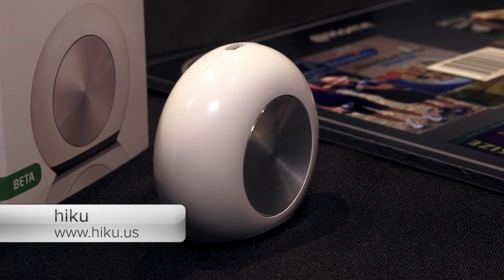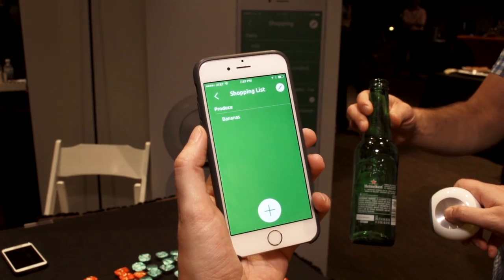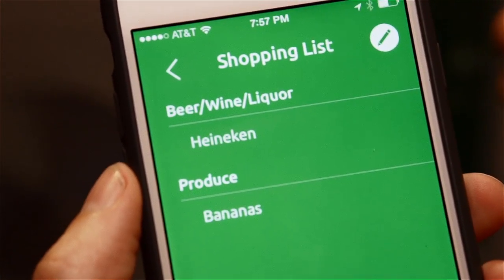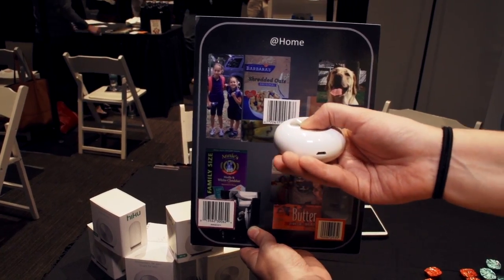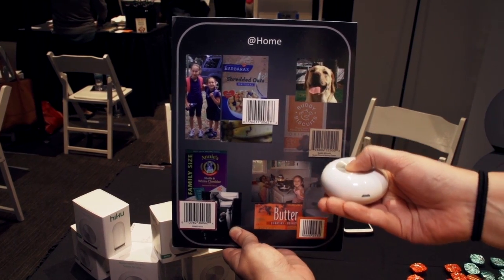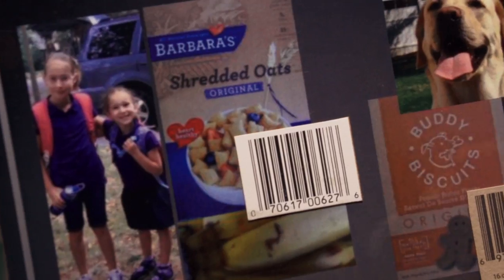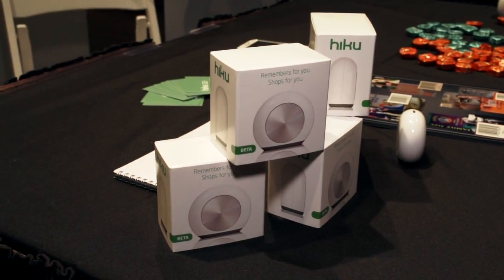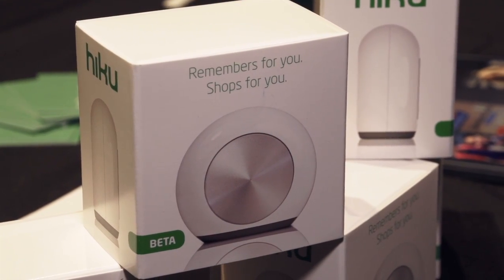Scan it or say it, and Hiku remembers what you need at the store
This little gadget sticks to your fridge, and lets you scan barcodes or just tell it what you need, to compile a shopping list in an iOS app.